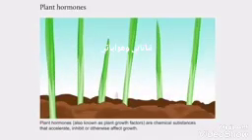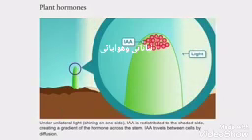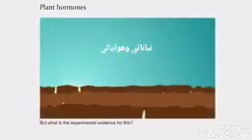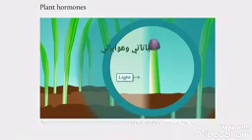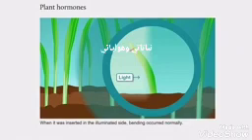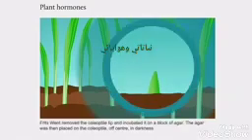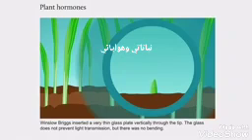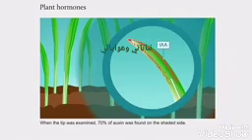فيديو مساعد يوضح آلية عمل الاوكسين